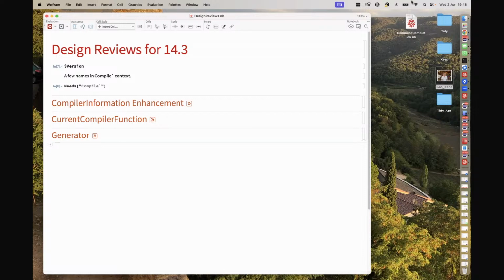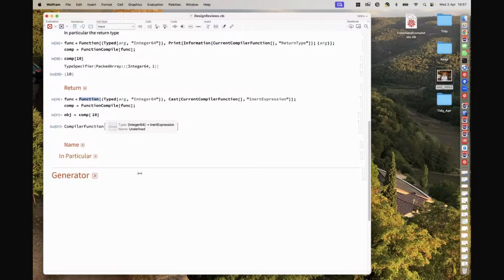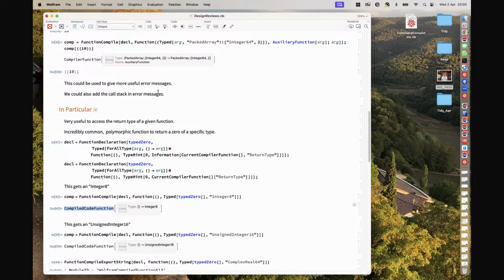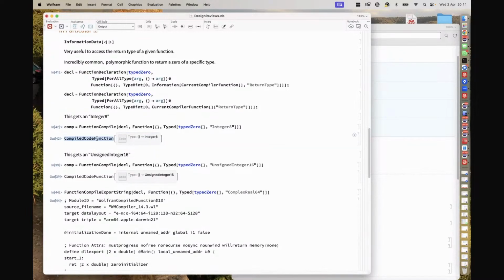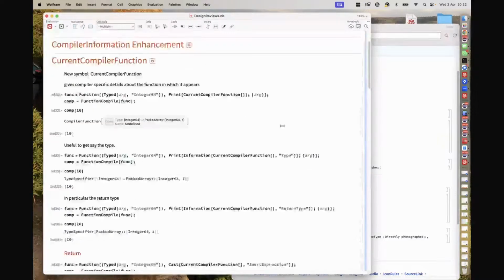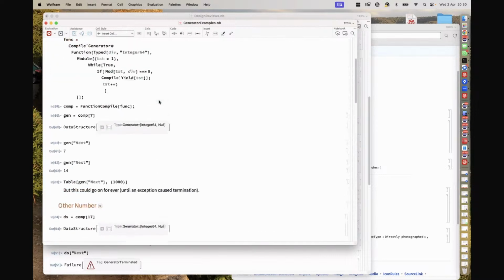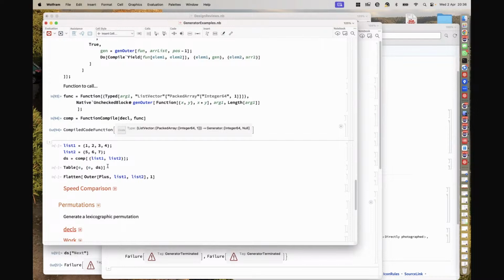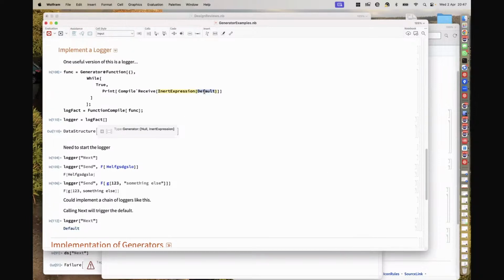Live CEOing Ep 879: Design Review of Compiler Features